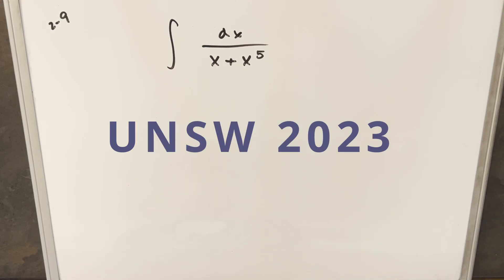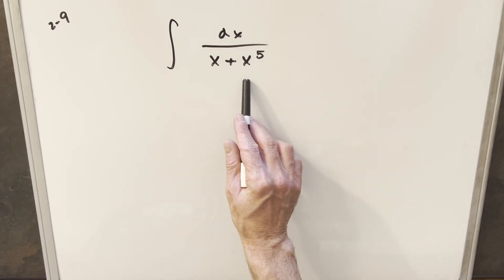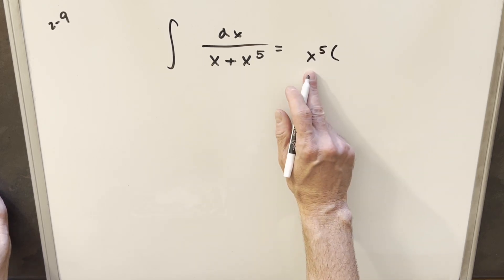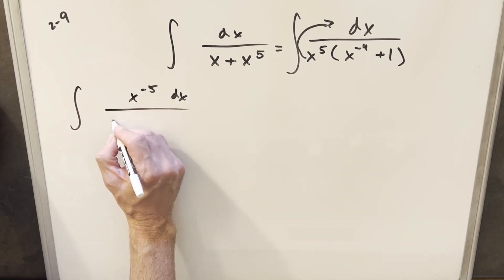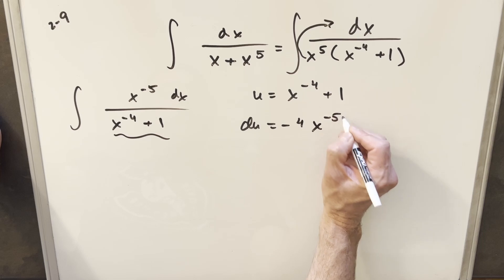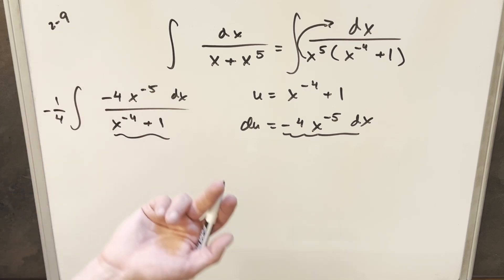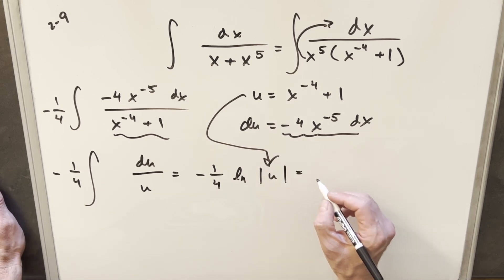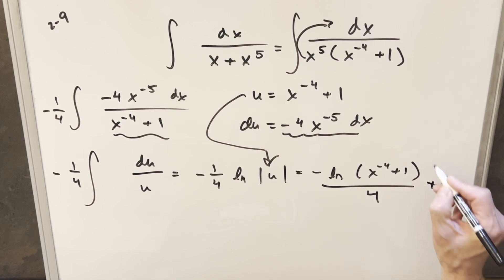UNSW Integration Bee 2023 #2-9